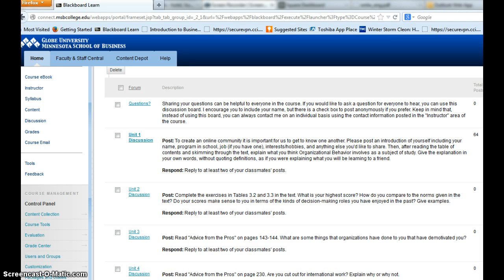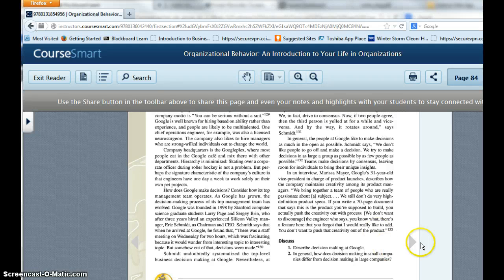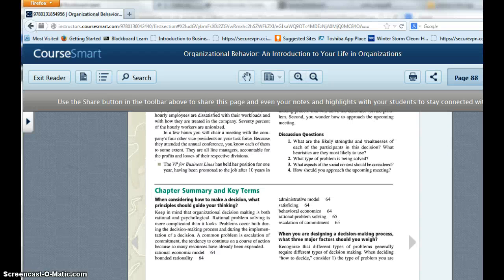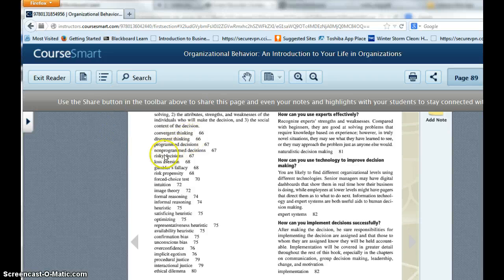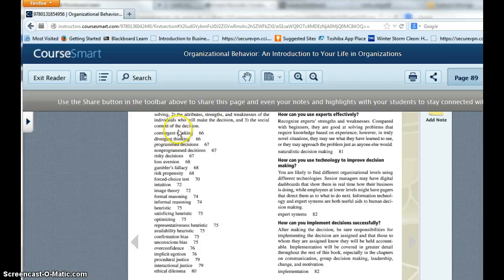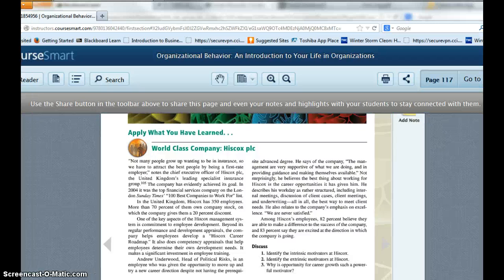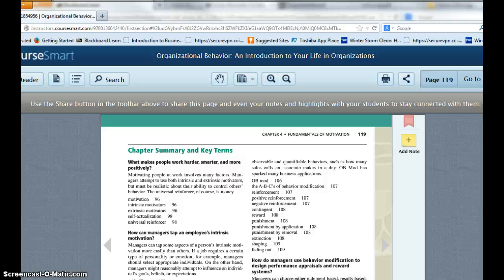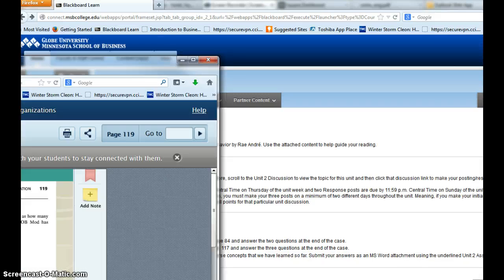BS311 Week 2 Spring 2014